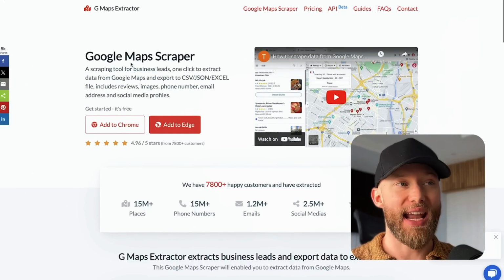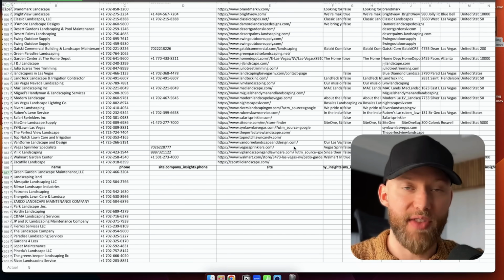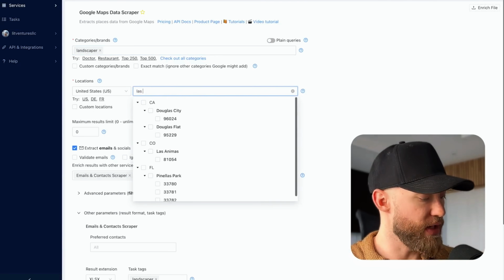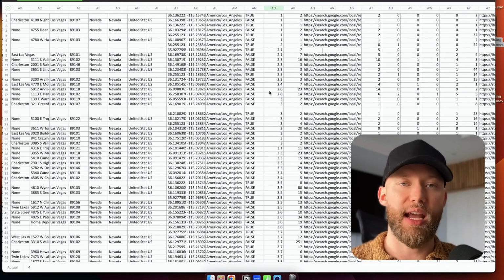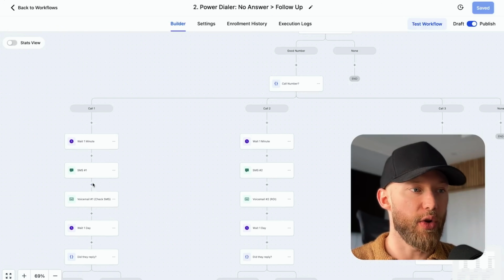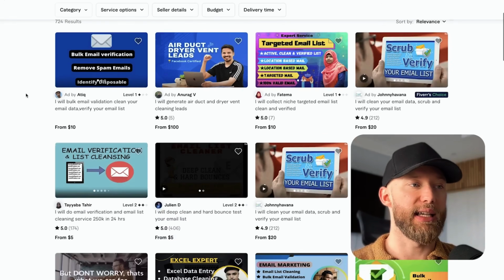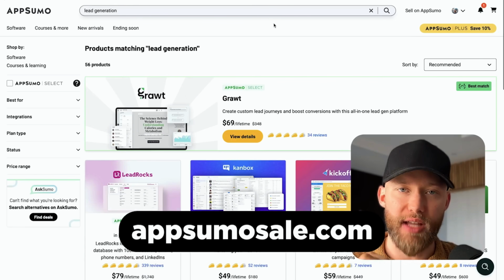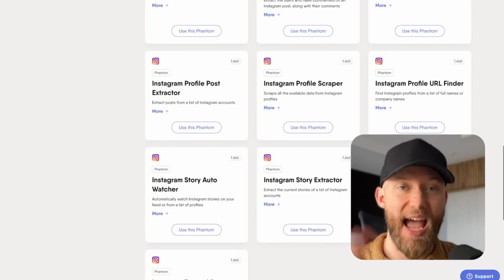how to get 1000s of Web Design Leads Per Day in 2025 (13 minutes of work)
Most web designers aren’t struggling because they’re “bad at design” — they’re struggling because they don’t know how to get clients on demand. If your current plan is sending generic outreach like “I build mobile-friendly websites” and hoping someone replies, this video shows you why that approach fails and what to do instead. You’ll learn a predictable system to generate leads and book calls consistently without wasting hours doing everything manually.

You’ll see how to build targeted lead lists fast, segment businesses based on what they’re missing, and craft messages that feel personal because they reference real details like review ratings, review count, and online presence. This lets you offer the right solution to the right business owner — whether they need a website, reputation help, or a faster way to turn missed calls into paying customers. The goal is simple: get more replies, more conversations, and more clients without relying on luck.

Finally, you’ll learn how to scale from outreach to predictable growth using simple paid strategies that attract business owners who are already interested — plus follow-up systems that keep you top of mind until they respond. If you want web design leads, better client acquisition, and a real process that works long-term, this is the framework.